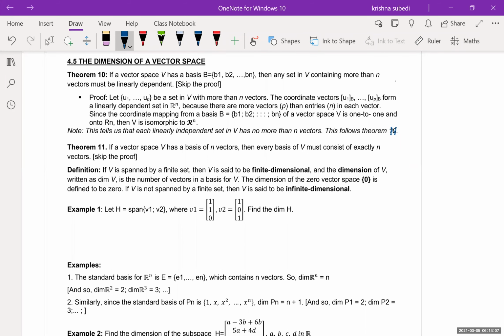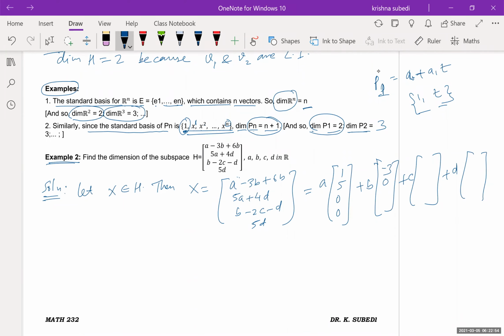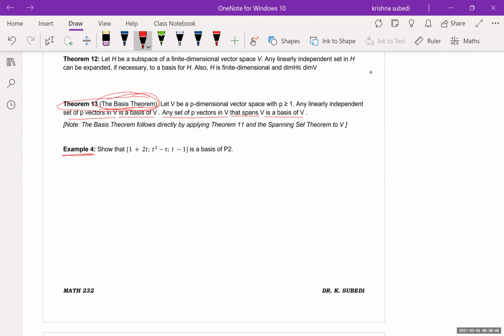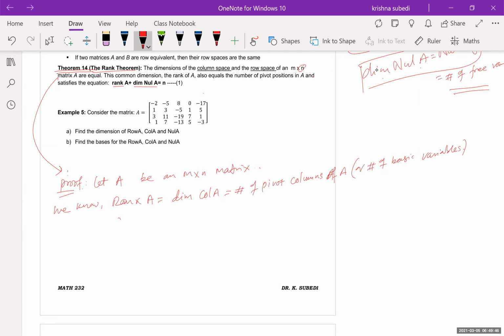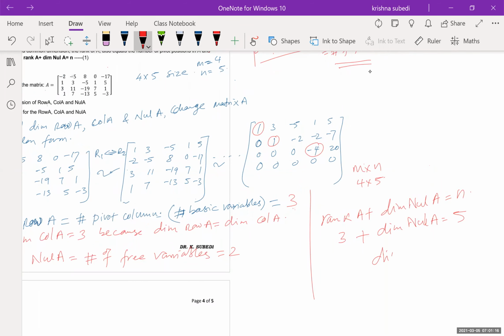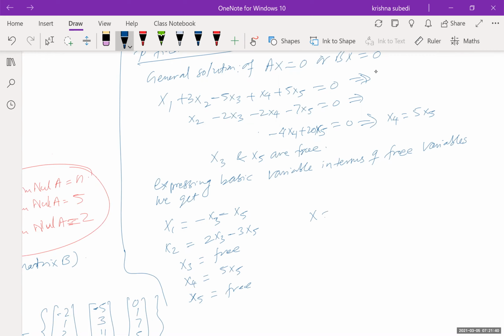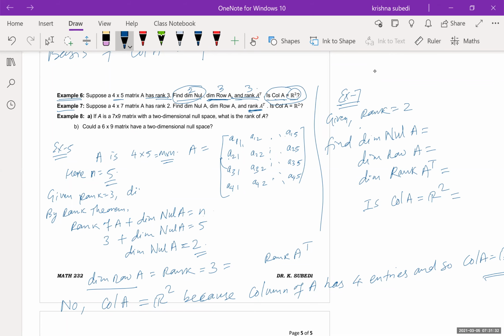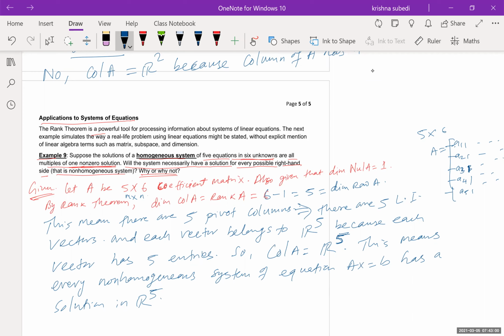4 5 Dimension of Vector Space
In our previous lessons, we discussed the vector spaces and subspaces. In this lesson revisit the notion of column spaces, row spaces, and null spaces and then discuss the dimension of vector spaces/ subspaces and including the idea of rank and nullity.